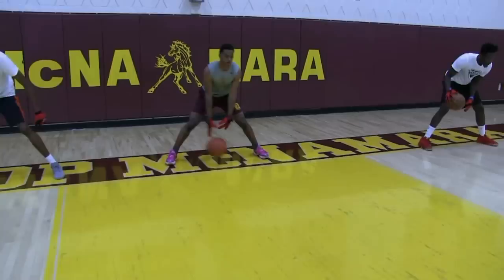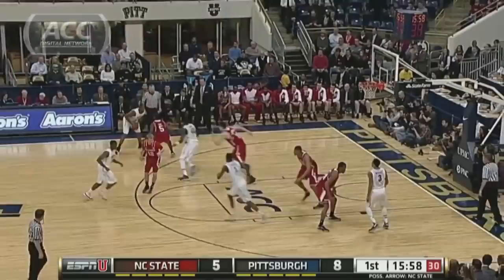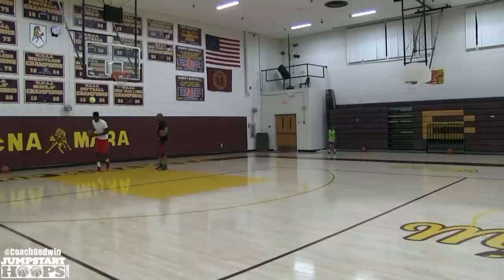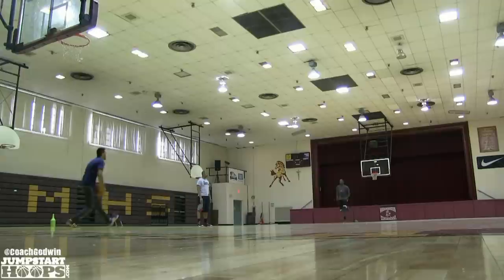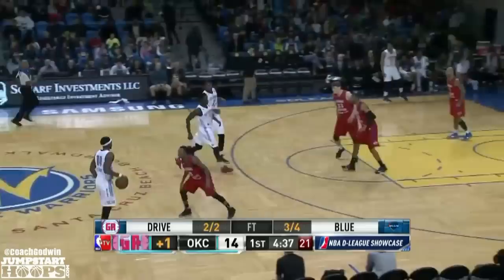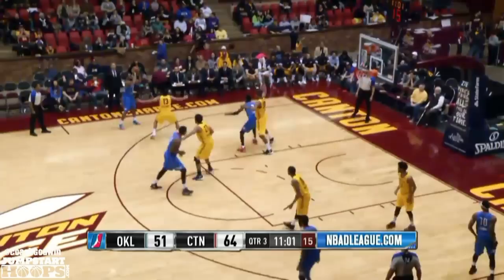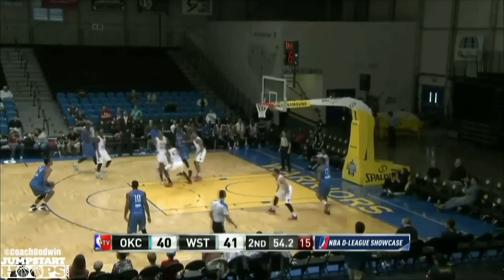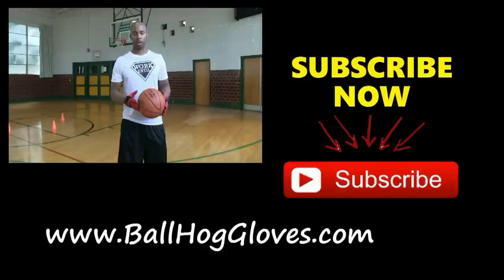How to Transition to the Stretch 4 (ft. Talib Zanna) | Coach Godwin Ep:192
Coach Koran Godwin details the transition and development of Talib Zanna from power forward to stretch 4.  Talib was primarily a traditional back to the basketball PF but was forced to add to his skill set to pursue his dream of playing in the NBA.  Watch as Coach Godwin displays his off season training regimen and in game highlights.